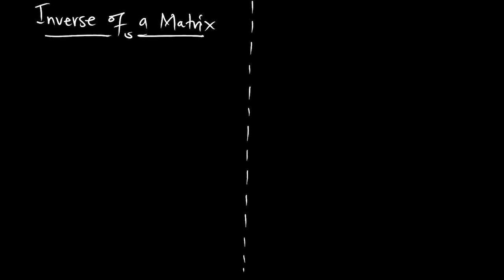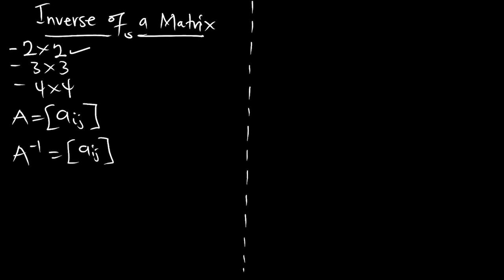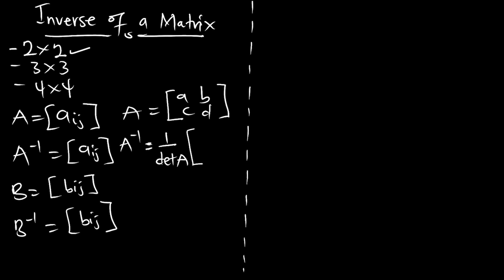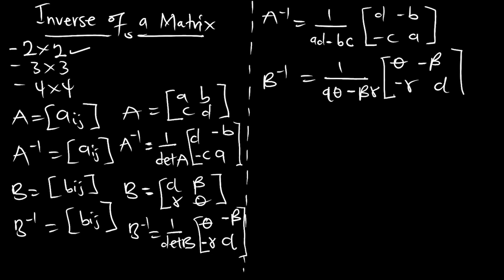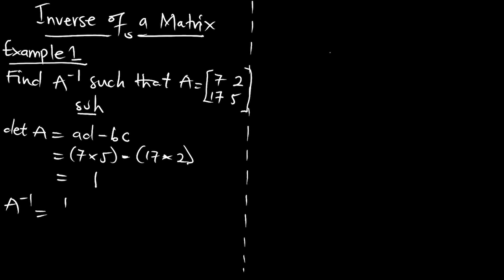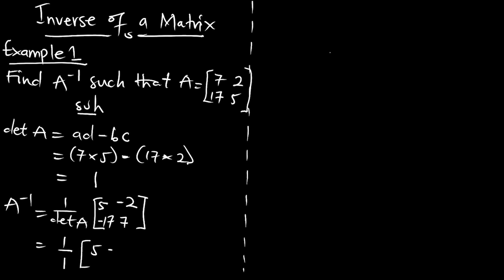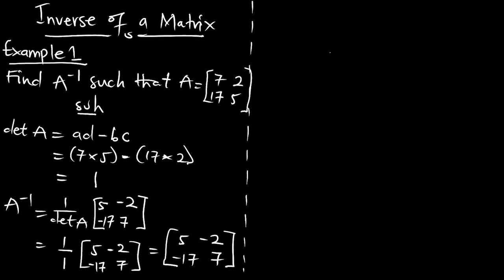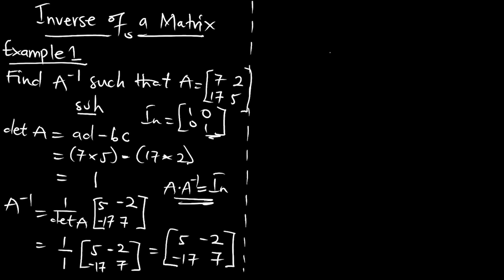Ep 18 | Inverse of 2*2 Matrix | Linear Algebra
Inverse of 2*2 Matrix | Linear Algebra